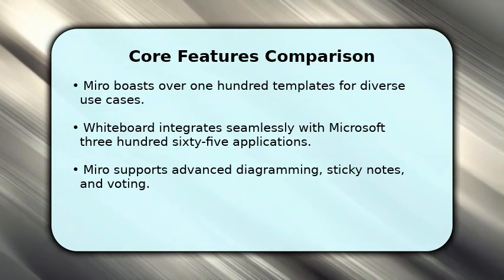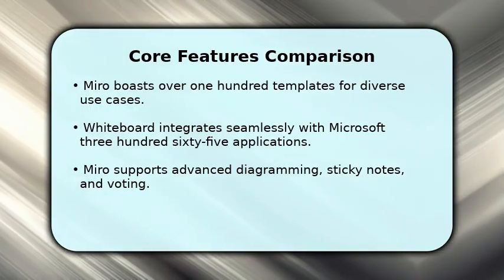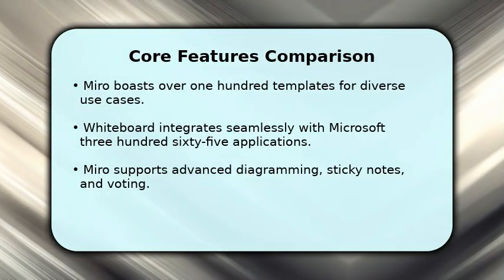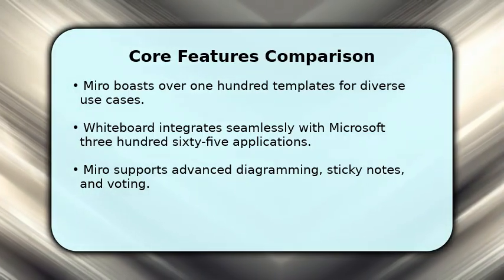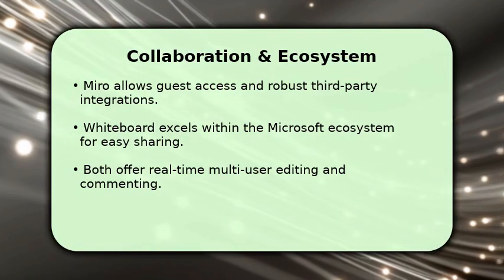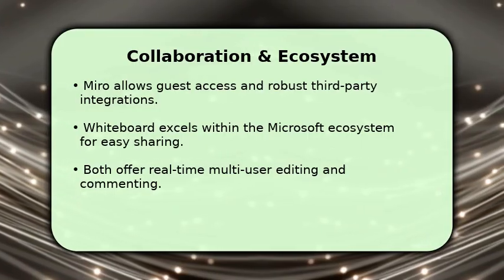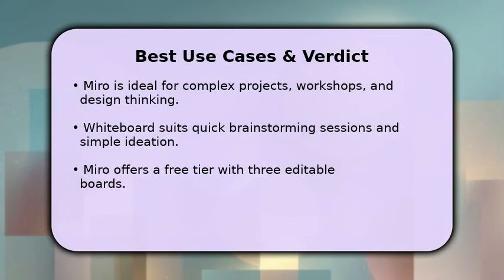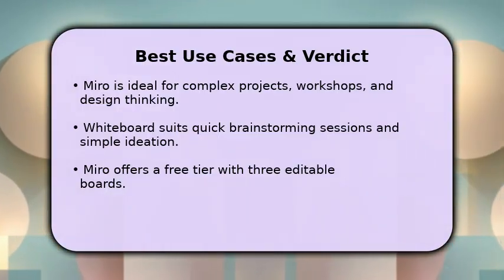Miro vs Whiteboard: Which Is Better for Digital Note-taking?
▸ (x) In this video, we'll compare Miro and Whiteboard, two popular digital note-taking tools. We'll explore their features, pricing, and user experience to help you decide which one is best for your needs. From collaboration to organization, we'll cover it all.